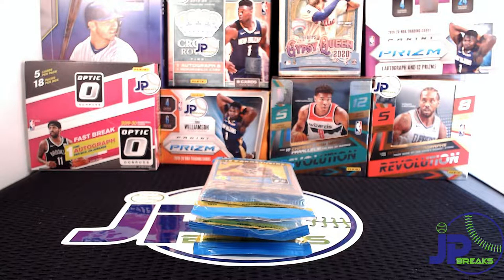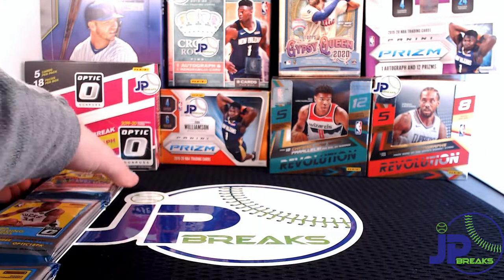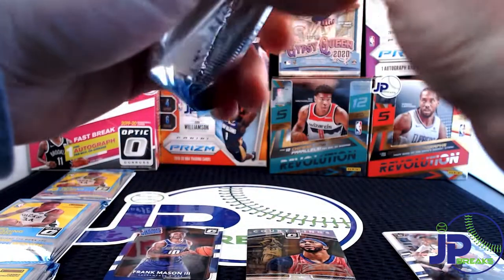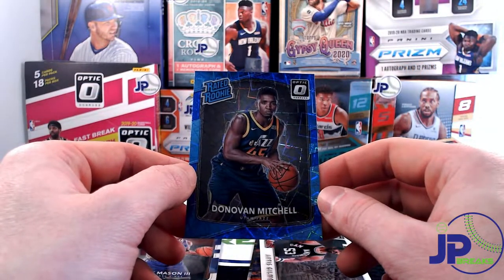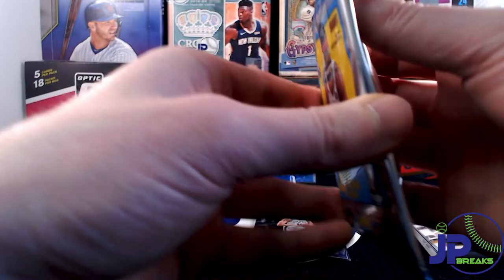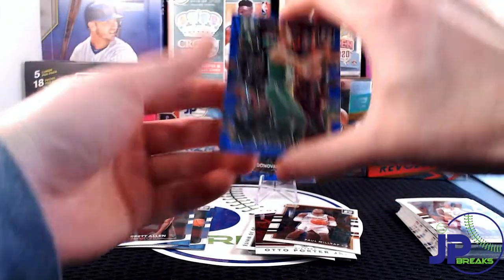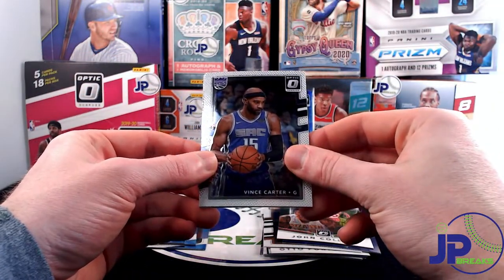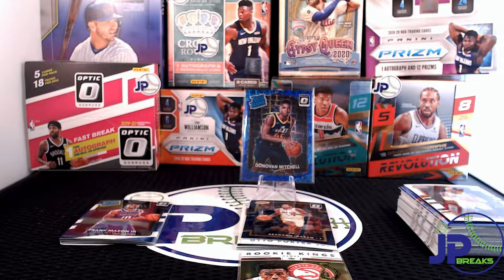🔥SICK Blue Velocity Rookie 🏀2017-2018 Donruss Optic Break 🕷️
🏀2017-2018 Donruss Optic Cellos (3) 🏀
I rip into Donruss Optic Cello packs and we land a SICK Blue Velocity Rated Rookie of a big-time future star.  As the prices of 18-19 and 19-20 products continue to skyrocket, I think 17-18 products will soon follow.  There is a lot of untapped potential in this years class.

Many of the cards shown on these videos are on eBay.

I will be giving away a CELLO pack of 17-18 Optic Basketball, a 2020 Nick Senzel Fortune Teller Insert Card, & a 19-20 COBY WHITE PRIZM Rookie card.  Good luck!